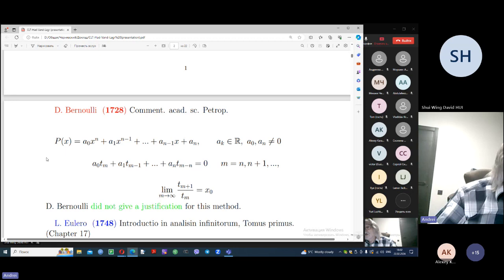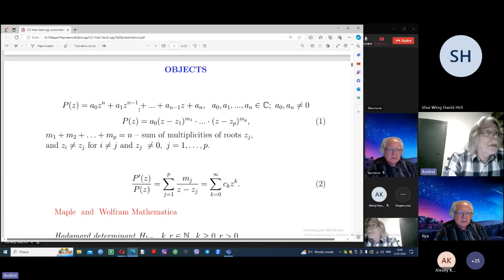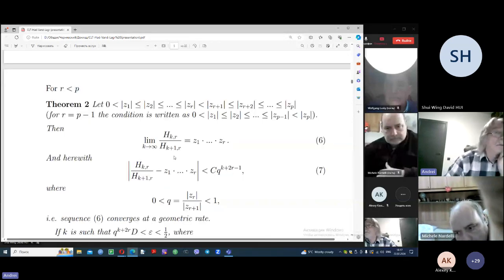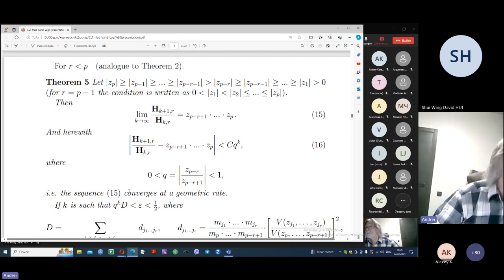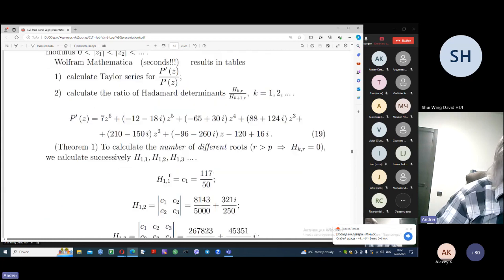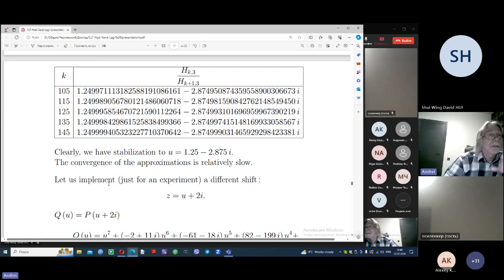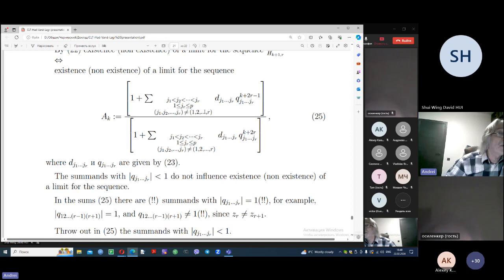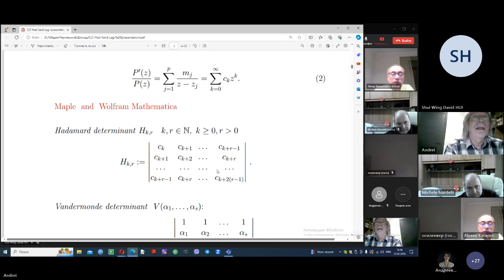Seminar on Analysis, Differential Equations and Mathematical Physics - Andrei Lebedev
Professor Andrei Lebedev from Belarusian State University, Belarus, has delivered the online lecture "How to calculate the roots of an arbitrary polynomial: Hadamard and Vandermonde determinants and Bernoulli - Euler - Lagrange - Aitken type numerical method for roots of polynomials" as part of a biweekly Seminar on Analysis, Differential Equations and Mathematical Physics (Coordinators - Alexey Karapetyants and Vladislav Kravchenko).